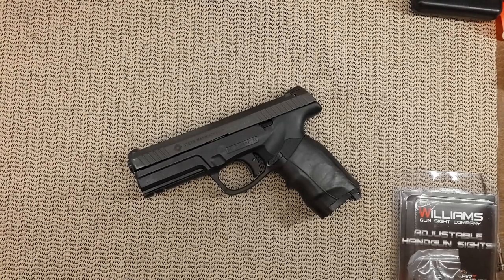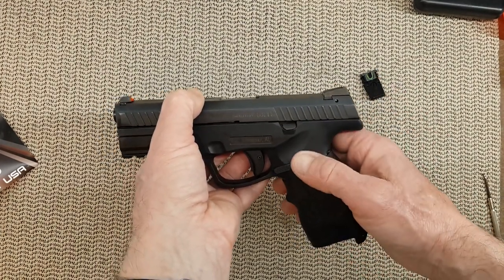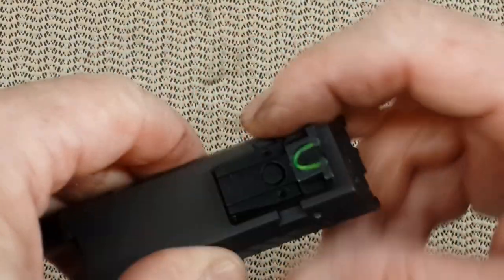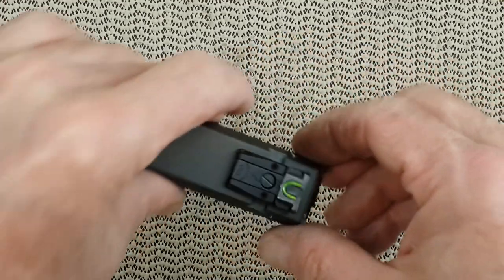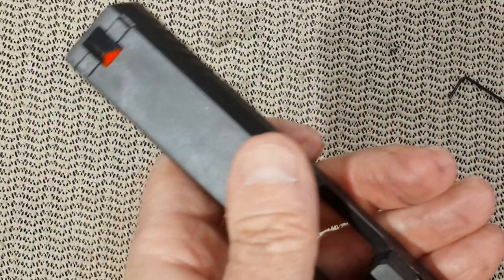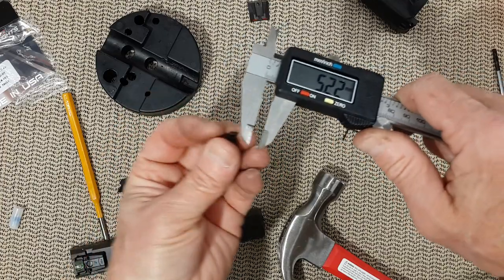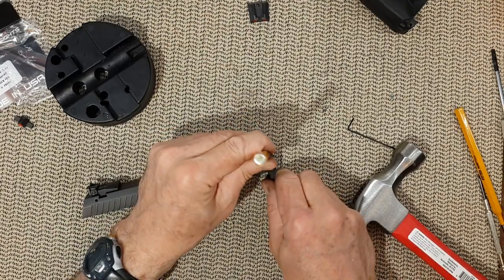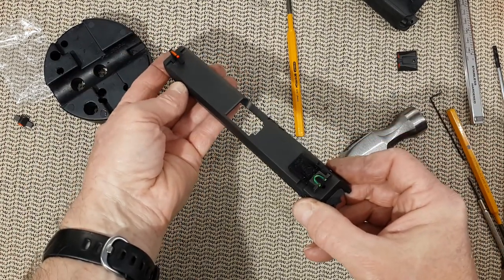Steyr L9 M9 C9 A1 Aftermarket Sights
You can use Sig or Springfield XD front and rear sights on your Steyr.

Williams Gun Sight Firesight Adjustable Set Springfield